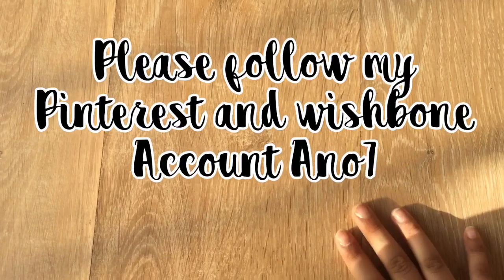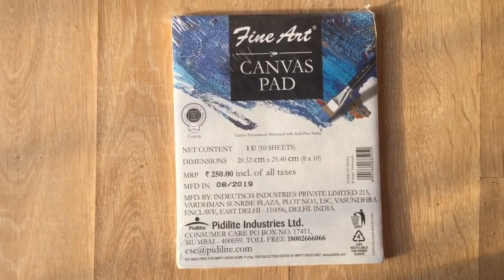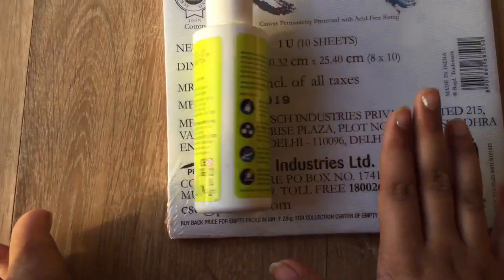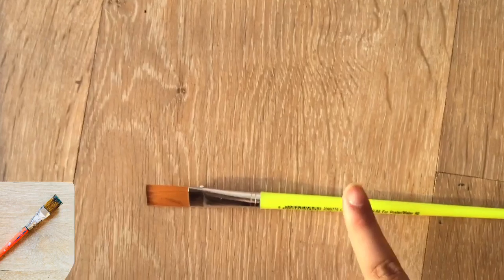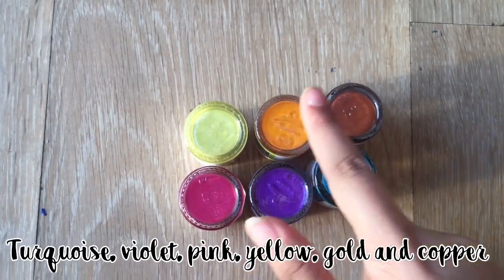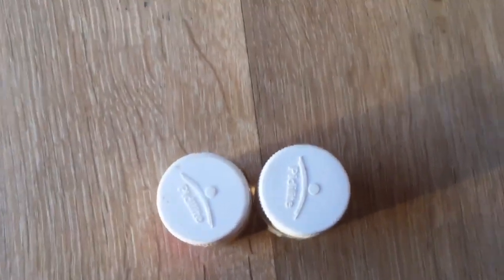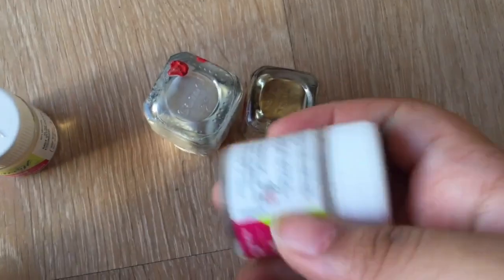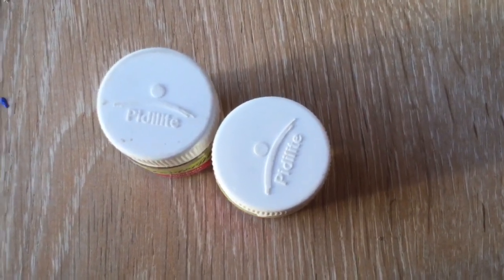Art Haul!!!!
About myself:
Hi guys my name is Ananya and I am 11
years old.
I love stationary, art supplies and cute stuff.
I make videos such like hauls,art hacks, Art tips, study hacks,study tips and Many more.